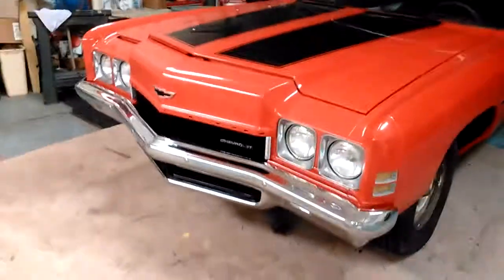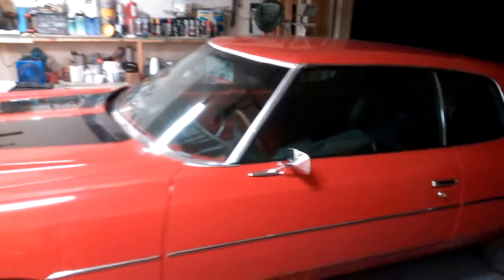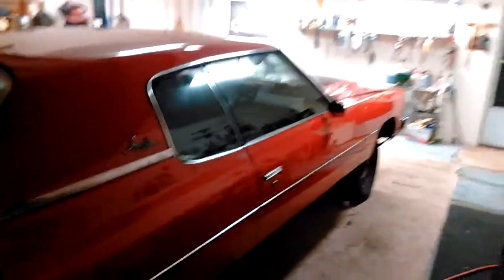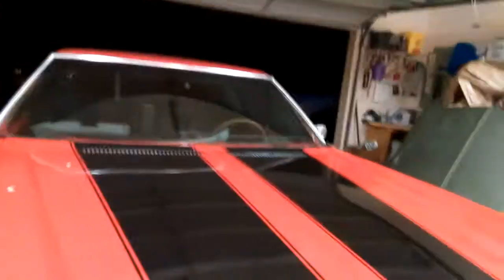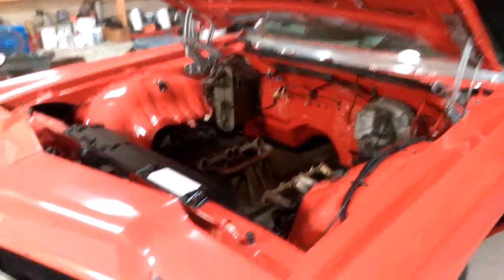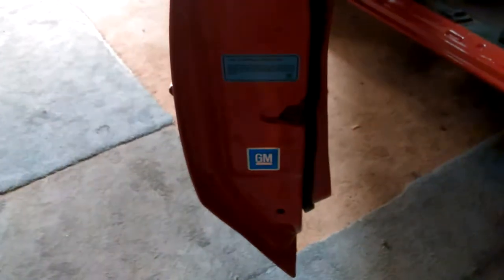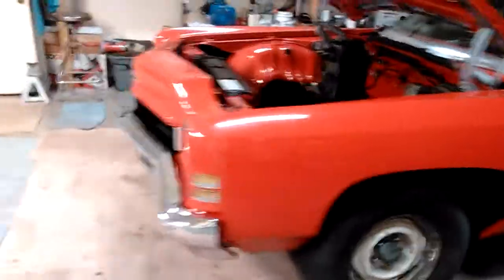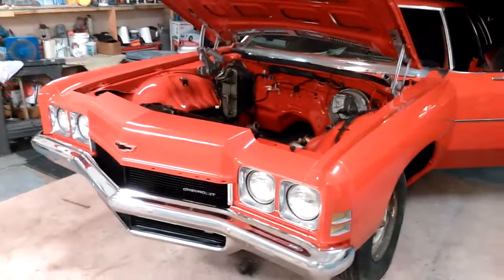72 impala Donk 3 1/2 months to complete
Here's a 72 Impala that I just finished I got to do a little more buffing but it's done... I took it off the frame new body mount bushings need shots excetera excetera excetera put it back on the frame after I painted the frame anyway this job cost about 15,000 and the customer is very pleased